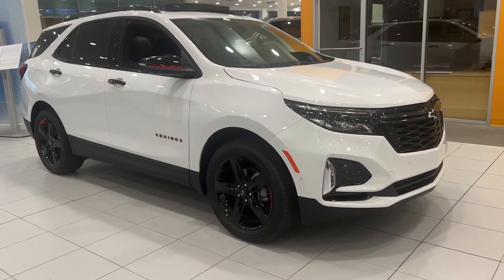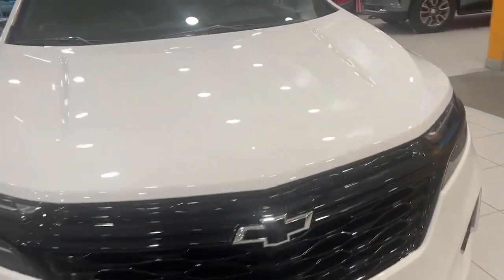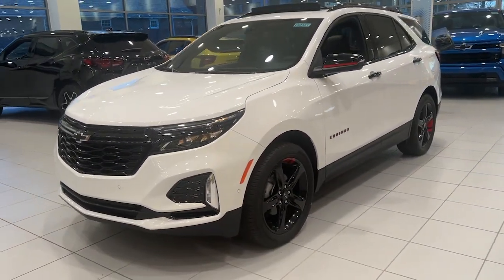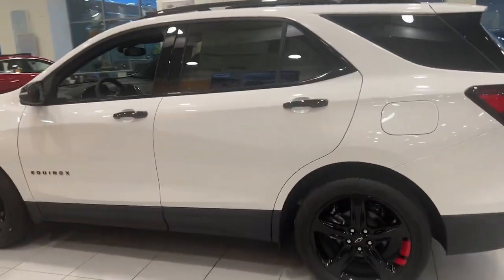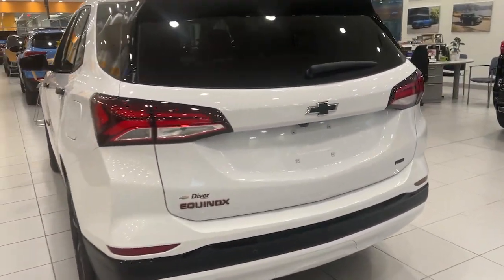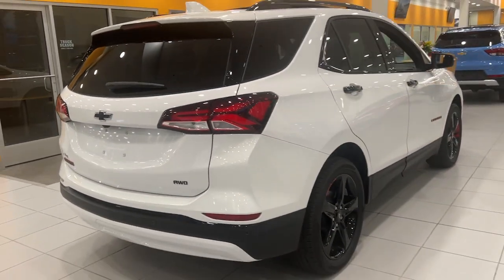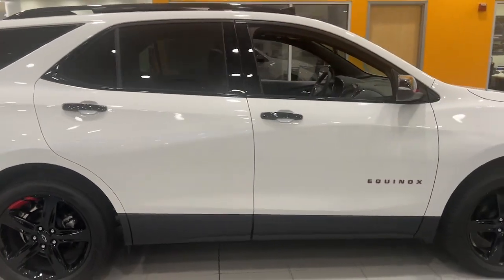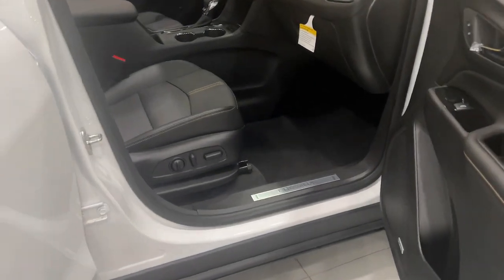2024 Chevrolet Equinox Premier DE Wilmington, New castle, Newark, Hockessin, Claymont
New 2024 Chevrolet Equinox Premier available at Diver Chevrolet located in 2101 Pennsylvania Ave, Wilmington, DE, 19806. Servicing the Wilmington, New castle, Newark, Hockessin, Claymont area.

Here is a wonderful   2024  Chevrolet Equinox. The Equinox delivers advanced safety features, family-friendly passenger comfort, technology that keeps you connected and entertained, ample cargo space, and sculpted styling. These are just some of the great options this vehicle comes with: Heated Steering Wheel
, Intelligent Auto on/off High Beams, Pre-Collision System, Lane Departure Warning, Keyless Entry, Sun/Moonroof, All Wheel Drive, HANDS-FREE LIFTGATE, Adaptive Cruise Control, Fog Lamps. Satisfy your desire for a family-friendly vehicle that meets your needs and exceeds your expectations. Drive the Equinox.